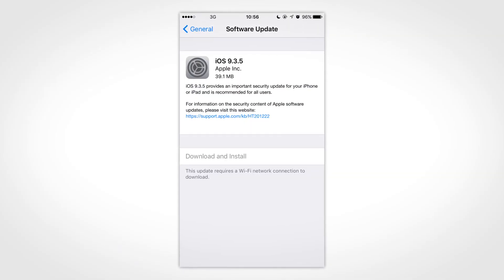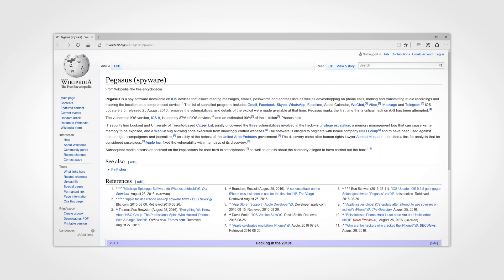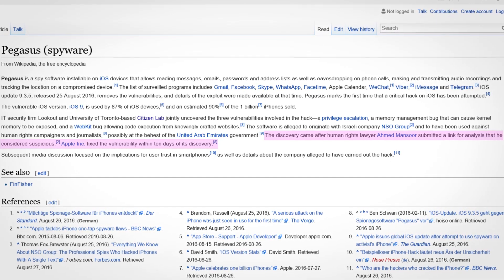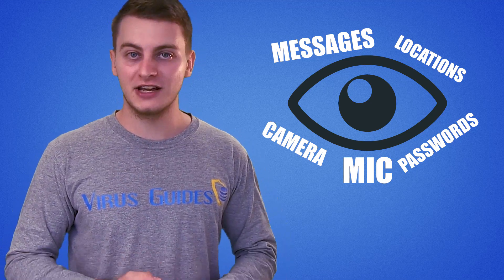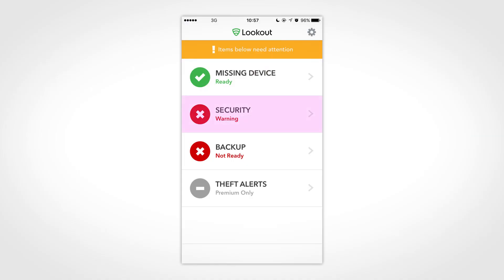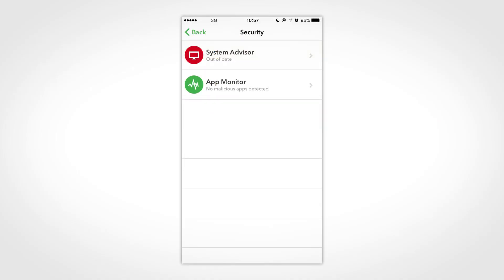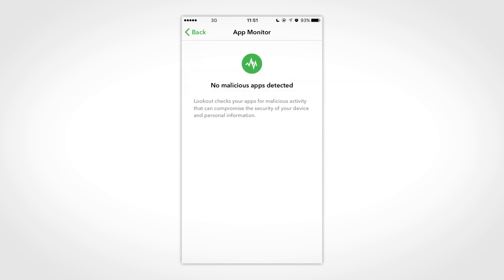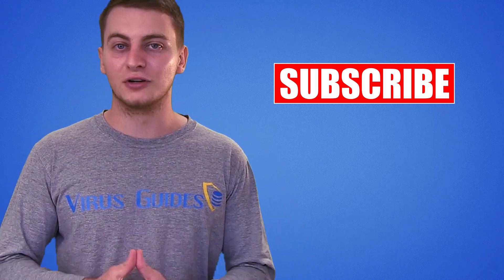How to Check Your iPhone for Pegasus Spyware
Pegasus is the latest 0-day spyware that can own an updated iPhone. It is used to spy on high valued targets as journalists, activists, etc.